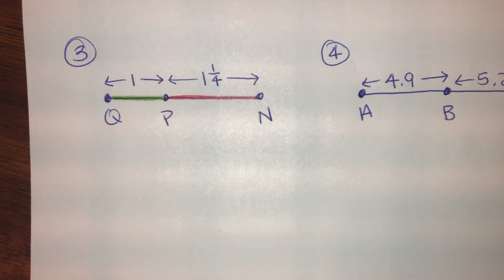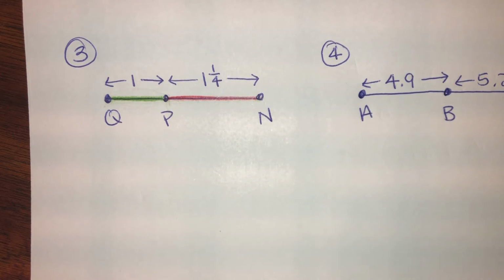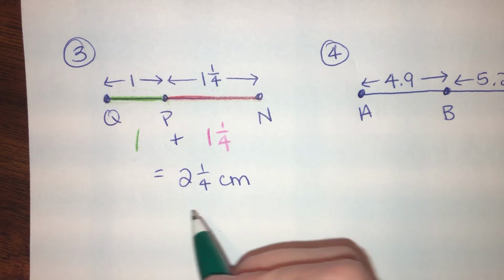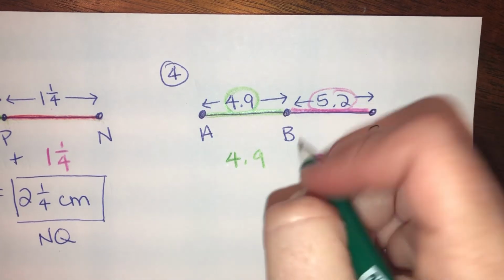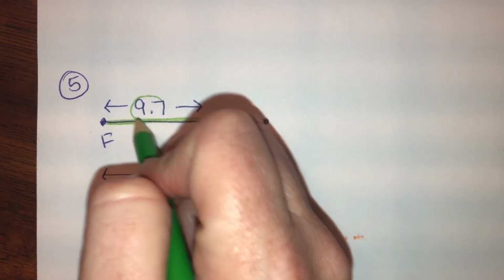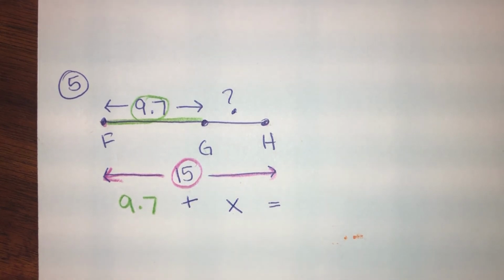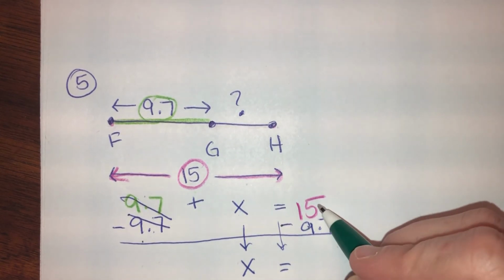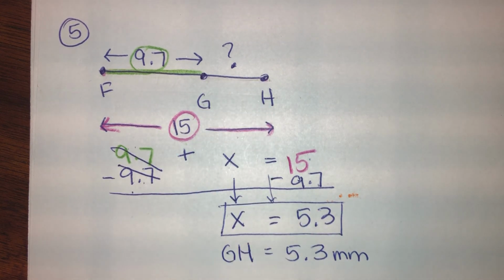Linear Measure help..